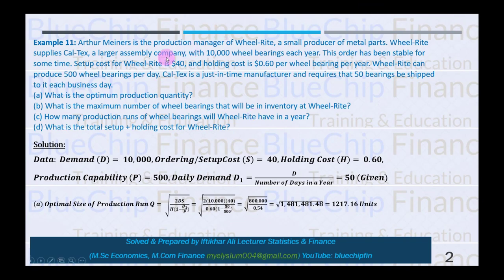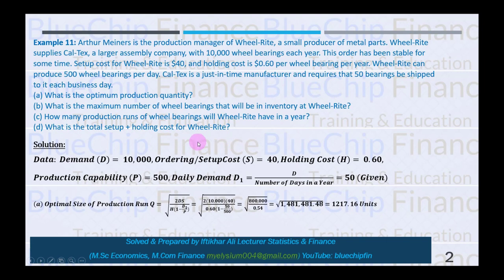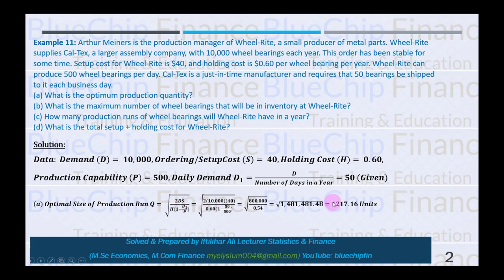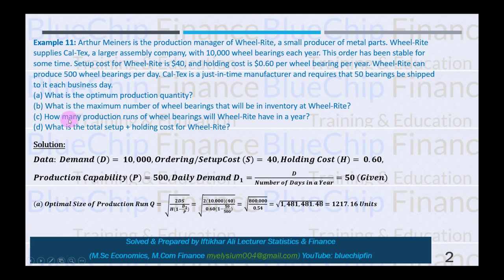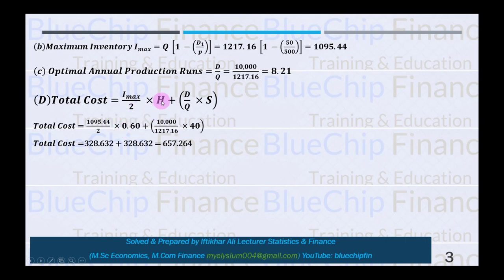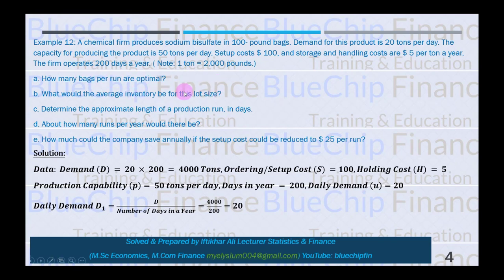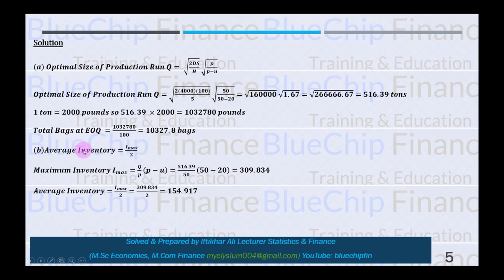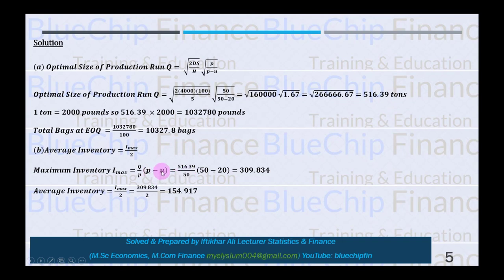Operation and Production Management Part 19 Inventory Management Economic Order Quantity EOQ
In this series of videos you will get learning about Operation & Production Management which is subject of MCOM, MBA & Finance. In this part we will learn to calculate economic order quantity, annual holding cost, annual ordering cost & reorder point. Stay touched for more Topics and learning videos of Statistics, Accounting, Business, Finance, Accounting, Economics, Research Methodology, Corporate & Financial Management, Investment & Portfolio Management from O & A Level ICOM BCOM MCOM MBA.